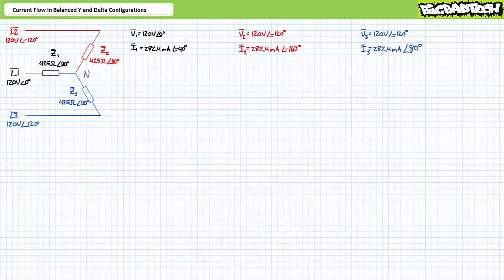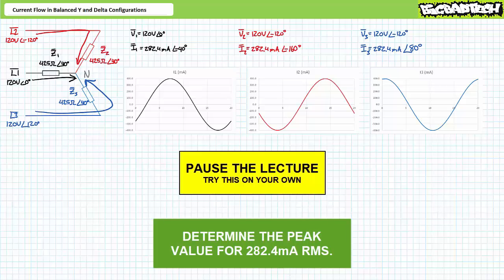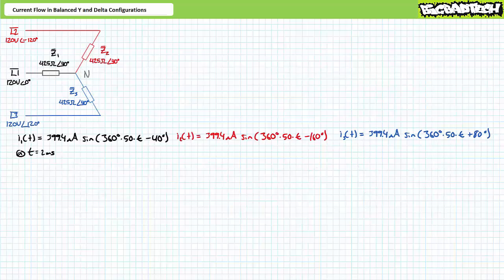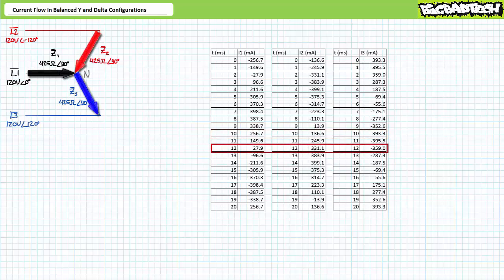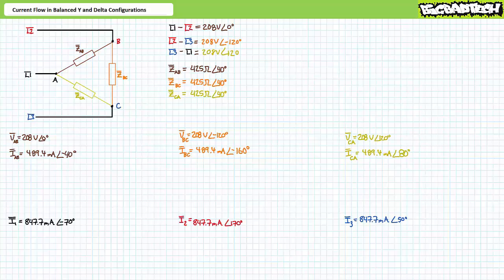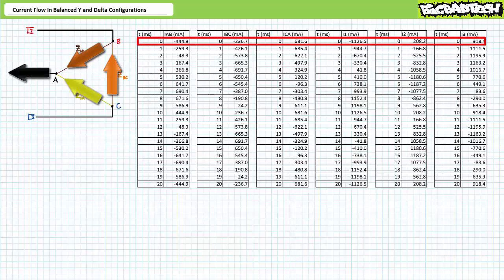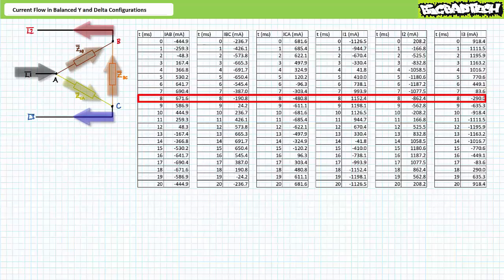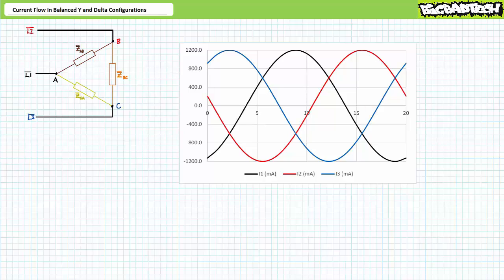Current Flow in Balanced Y and Delta Configurations (Full Lecture)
In this lesson we'll examine instantaneous current flow inside balanced y and delta configured loads in 3 phase AC systems. (Full Lecture)